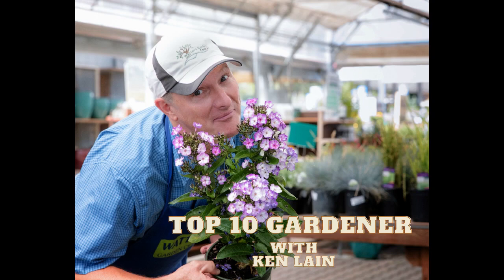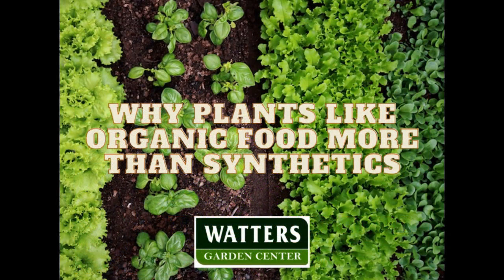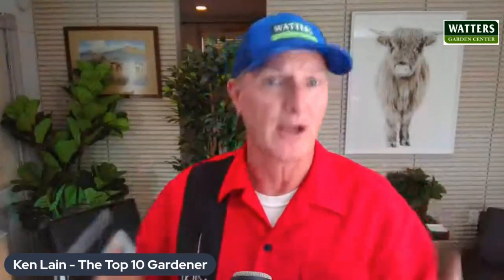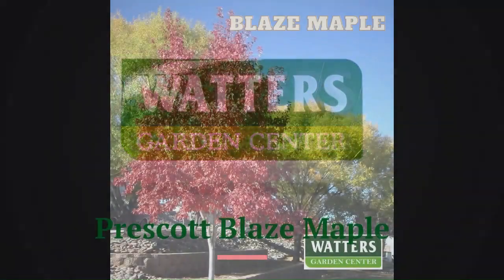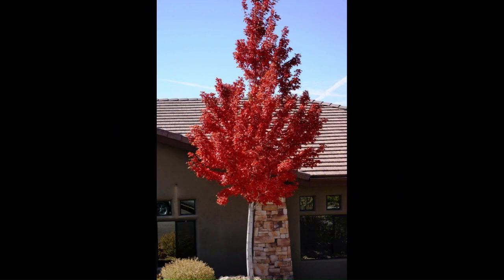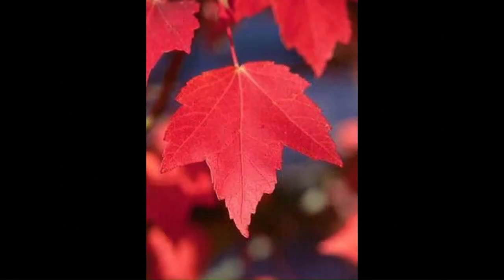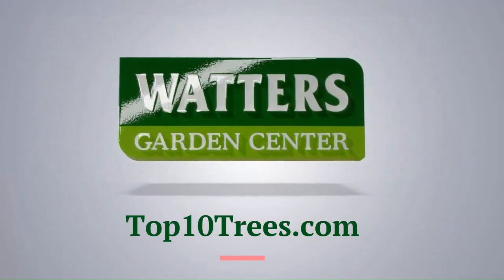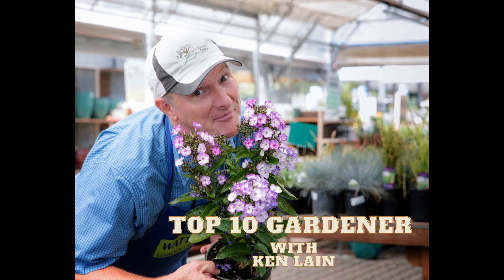Why Plants Like Organic Food More than Synthetics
Organic food is better for plants than synthetic food for a number of reasons. First, organic food is more bioavailable, meaning that it is easier for plants to absorb and use. Synthetic fertilizers are of-ten made from inorganic salts, which can be difficult for plants to break down. Second, organic food contains a wider range of nutrients than synthetic food. Synthetic fertilizers typically only contain the three macronutrients: nitrogen, phosphorus, and potassium. Organic food, on the other hand, contains a variety of macronutrients, micronutrients, and beneficial microbes.

Here are some of the specific benefits of organic food for plants:
• Improved root growth and development. Organic matter helps to improve soil structure and drainage, which is essential for healthy root growth. Organic matter also provides food for beneficial microbes, which help to protect plants from pests and diseases.
• Increased nutrient uptake. Organic matter helps to make nutrients more bioavailable to plants. This is because organic matter contains chelates, which are molecules that bind to nu-trients and make them easier for plants to absorb.
• Improved soil health. Organic matter helps to improve soil aeration, drainage, and water re-tention. It also helps to increase the soil's cation exchange capacity, which is the ability of the soil to hold onto nutrients.
• Reduced pest and disease pressure. Organic matter helps to promote a healthy soil microbi-ome, which can help to suppress pests and diseases. Organic matter also helps to improve the plant's immune system, making it more resistant to pests and diseases.
• Increased yields and quality. Organic food has been shown to increase crop yields and improve the quality of produce. This is because organic food provides plants with a wider range of nu-trients and helps to improve soil health.
• Organic Plant Foods are safer for the environment than synthetic fertilizers because they break down over time and don’t pollute the ground water.

If you want to give your plants the best possible chance for success, choose organic food over synthet-ic food. Watters Garden Center has a fertilizer “All Purpose 7-4-4 Plant Food” and other products to help you grow healthy, productive plants.

Visit Watters Garden Center today to learn more about the benefits of organic food for plants!